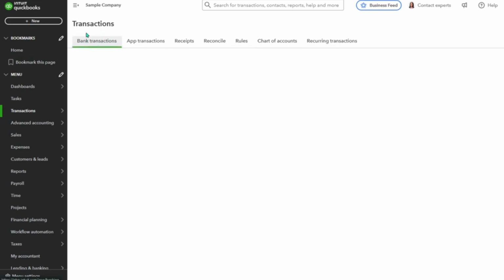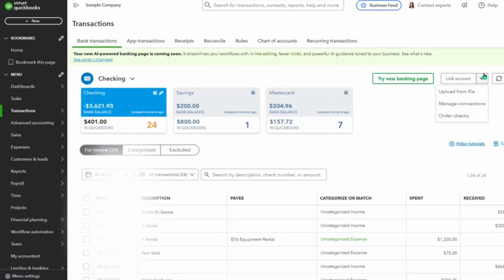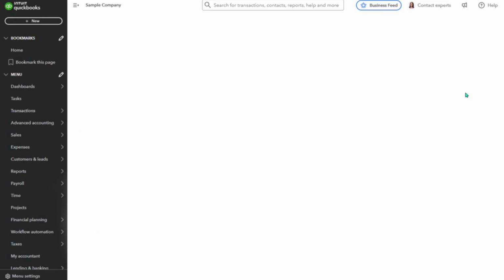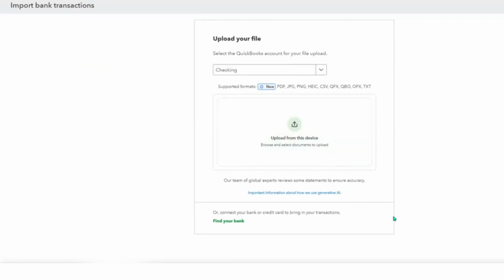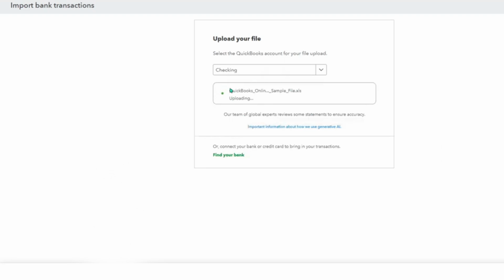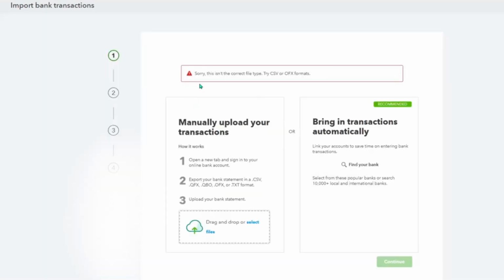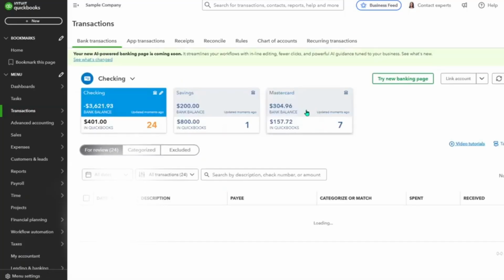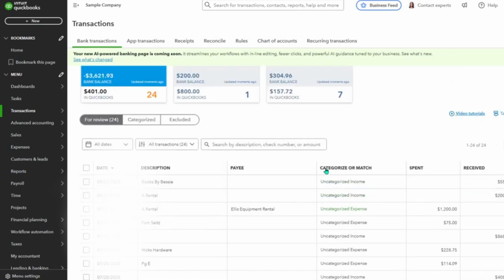How To Import Bank Transactions In QuickBooks Online (Easy Guide)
Learn How To Import Bank Transactions In QuickBooks Online step by step. This tutorial shows you how to import bank transactions, upload bank transactions to QuickBooks Online, and import bank transactions into QuickBooks quickly and accurately. Perfect for beginners learning QuickBooks Online bank transactions, bank transaction import, and QuickBooks Online accounting.